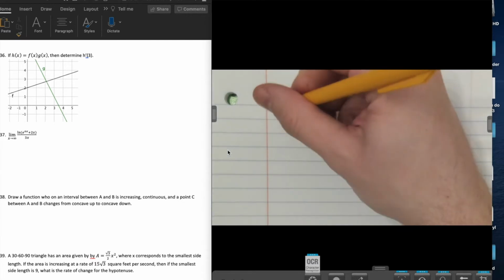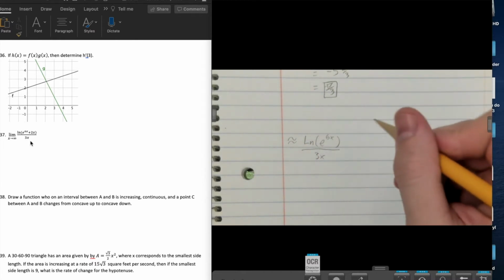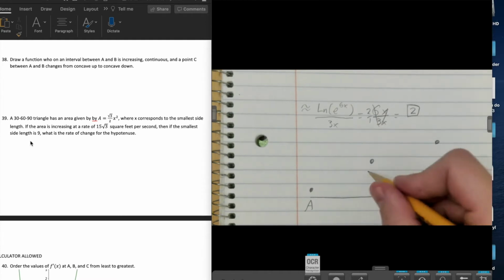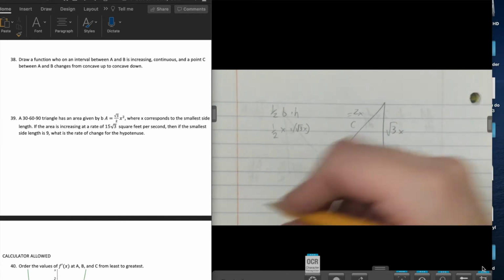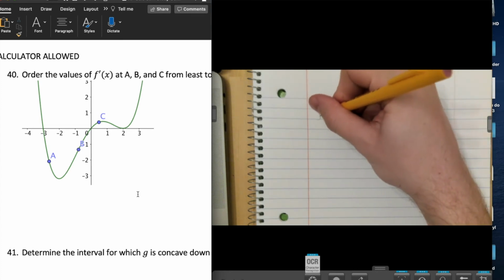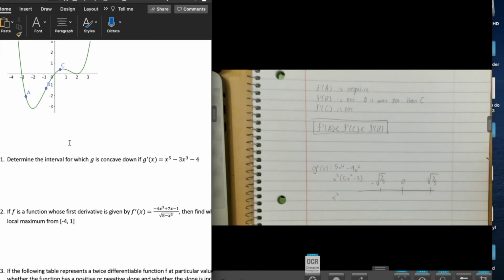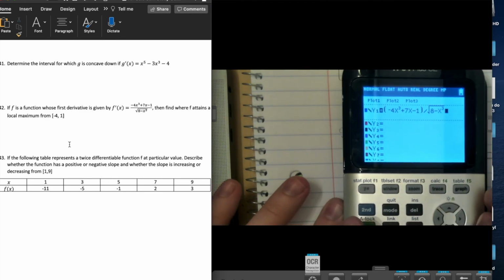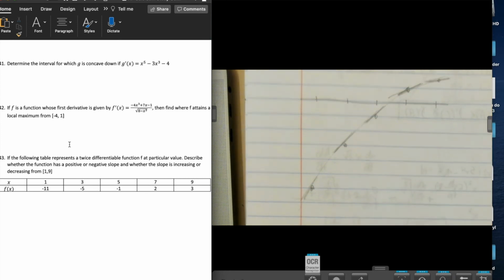Calc Study Guide Part 3